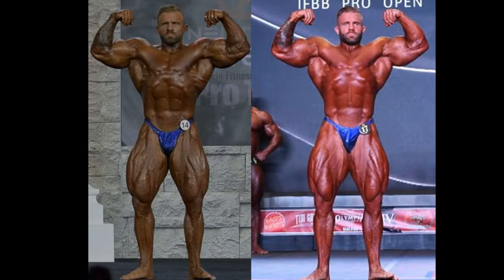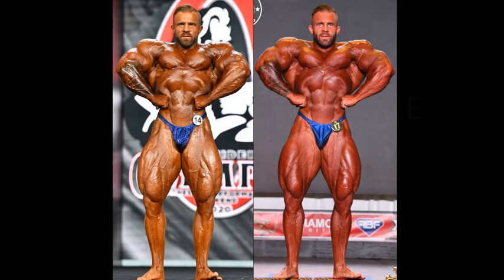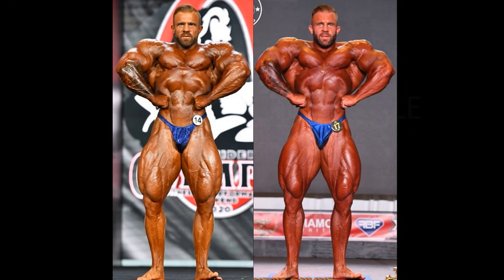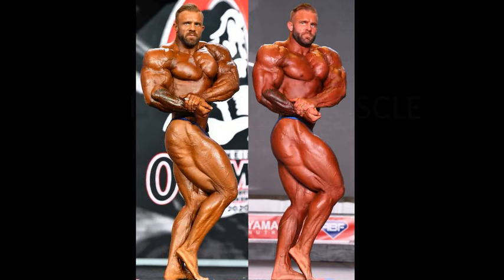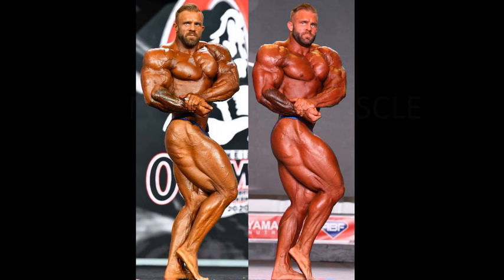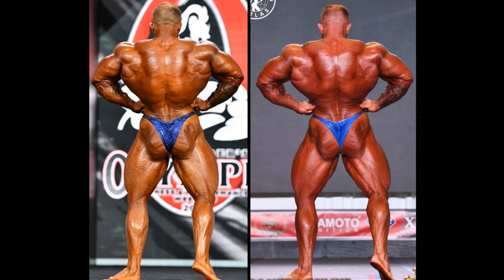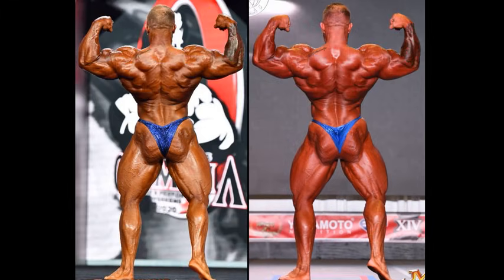Iain Valliere (2020 Mr.Olympia vs 2021 Tampa Pro)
This is a picture comparison between Iain Valliere's 2020 Olympia showing and his most recent 2021 Tampa Pro winning version.